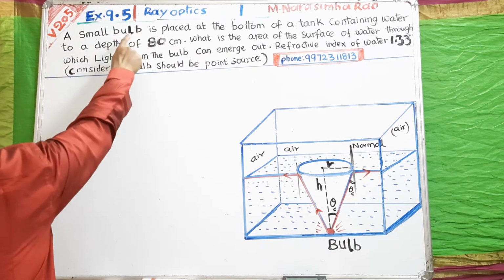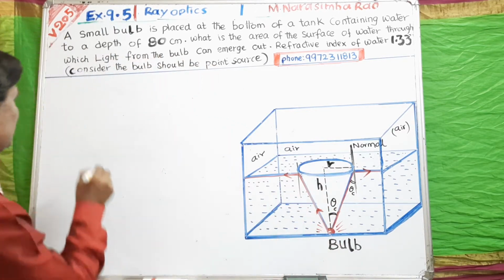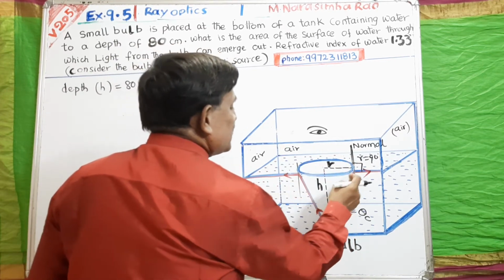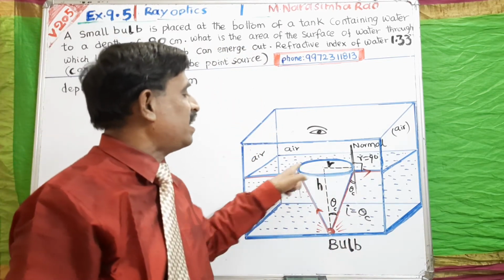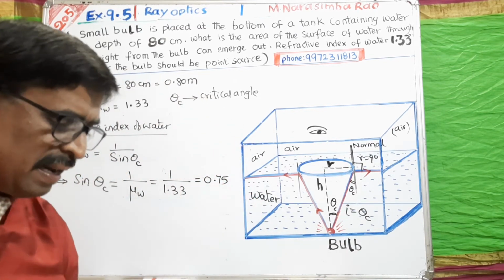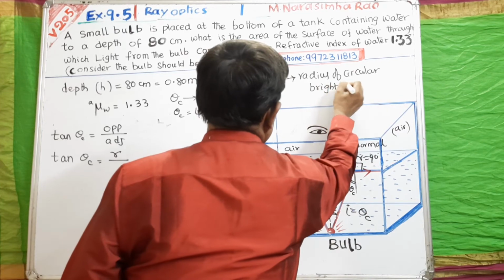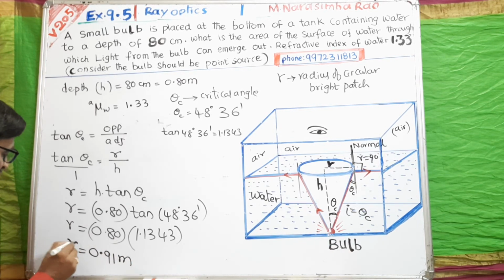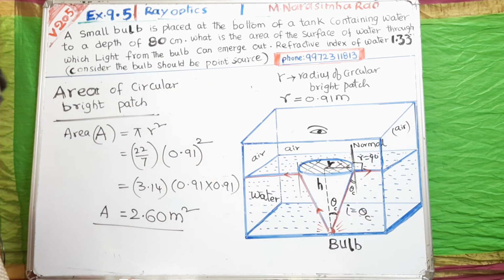A small bulb is placed at the bottom of tank containing water | EX 9.5 | RAY OPTICS | NARASIMHARAO